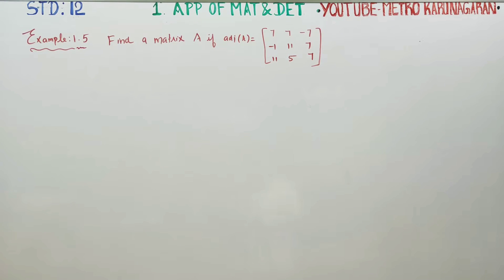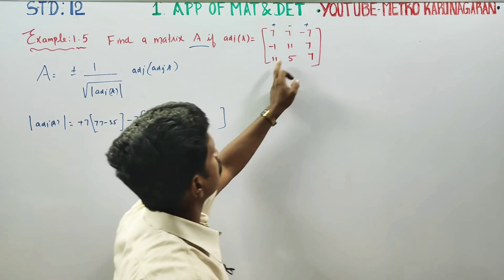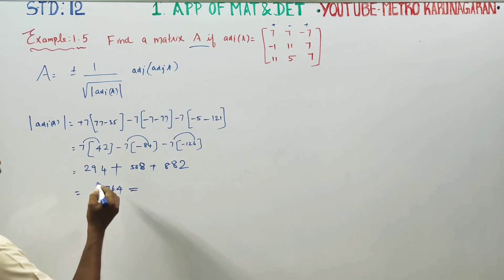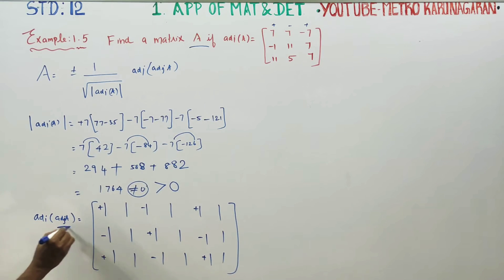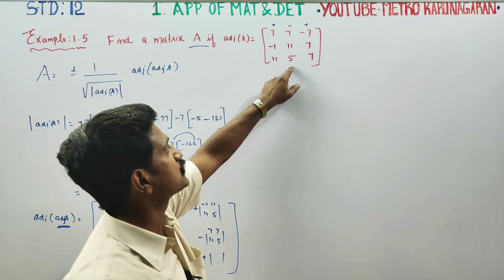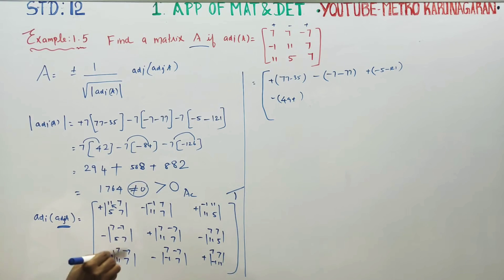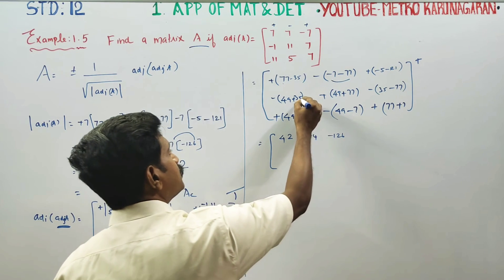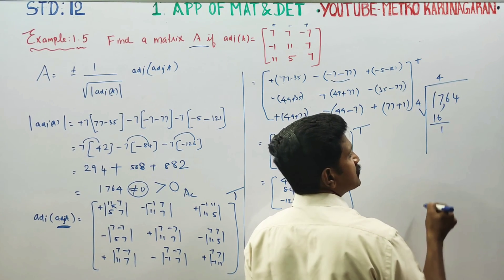12th Std Maths Example 1.5 Find a matrix A if adj(A) = [ 7 7 -7]